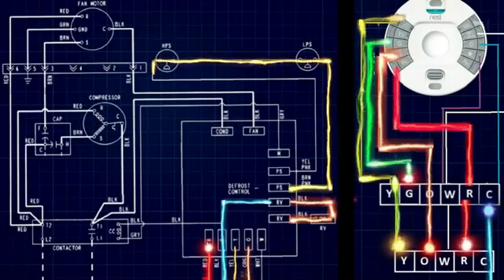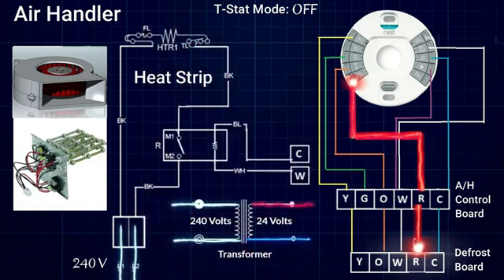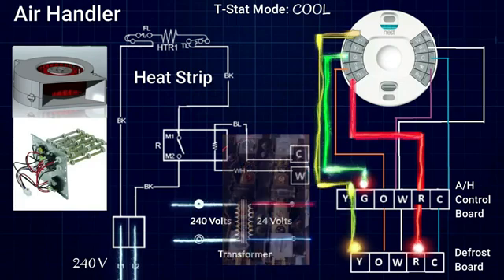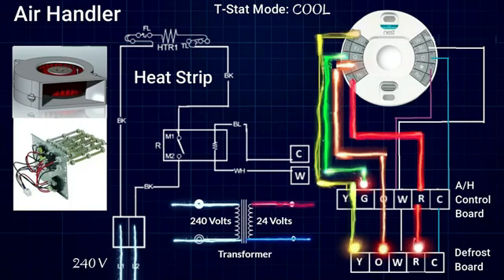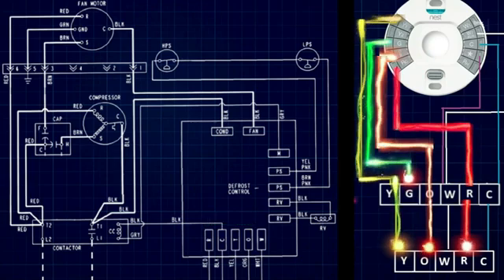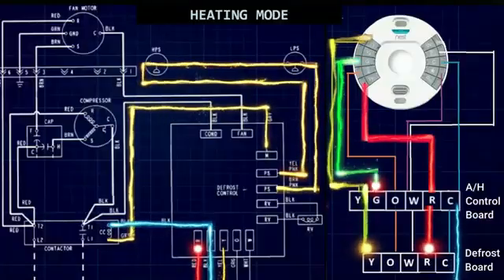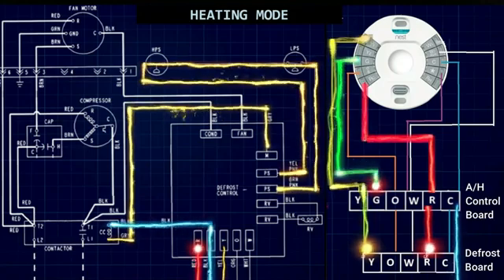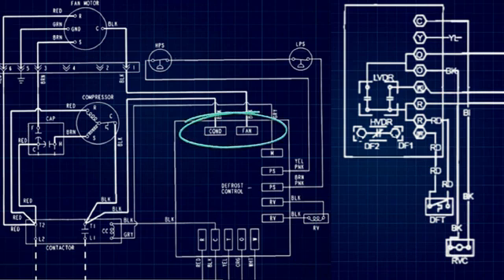HEAT PUMP TROUBLESHOOTING WITH NEST THERMOSTAT CONTROLLER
crucial knowledge in order successfully troubleshoot heat pump system.